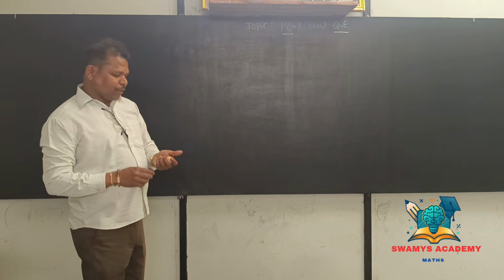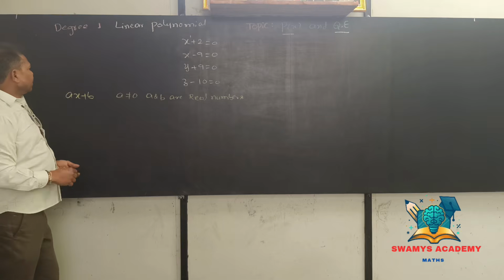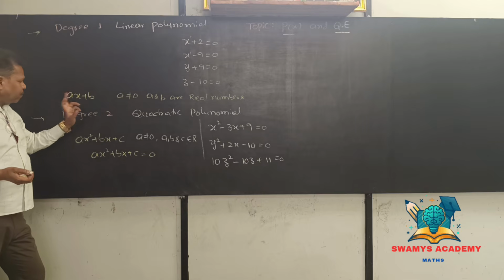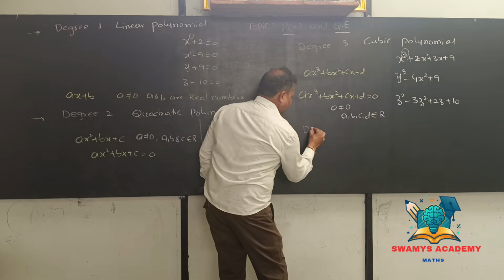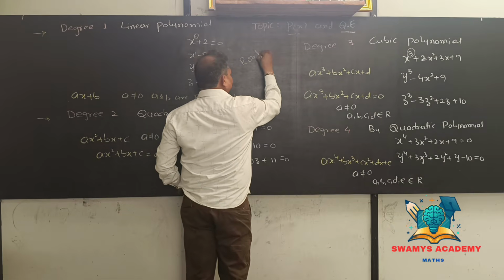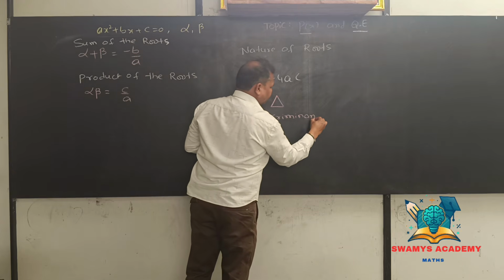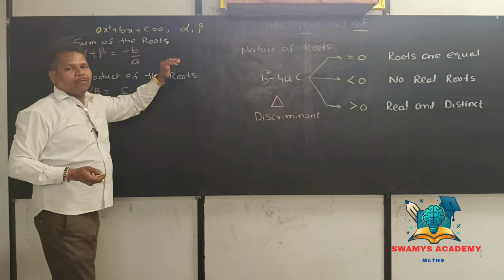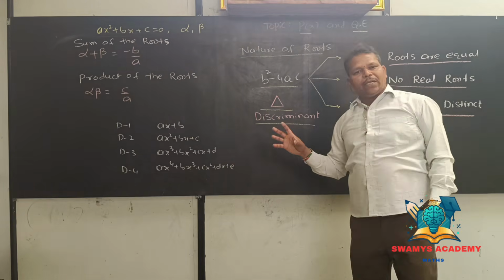Summary of Polynomial and Quadrastic Equation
SummaryofPolynomialandQuadratic Equation